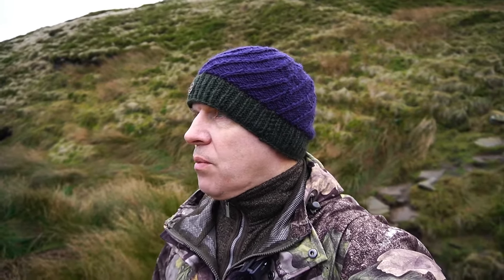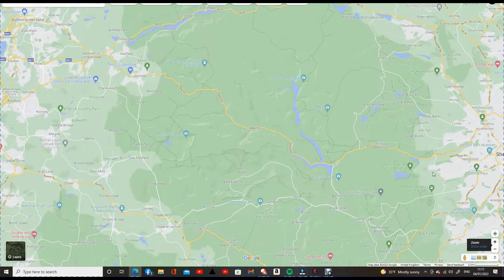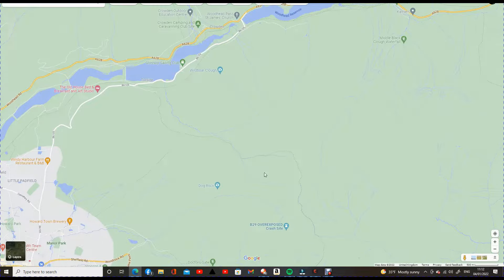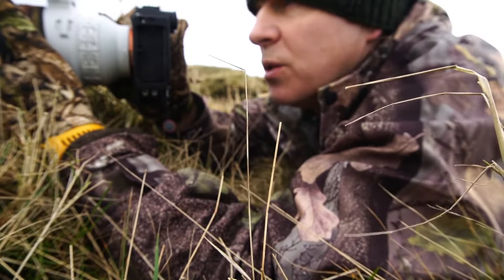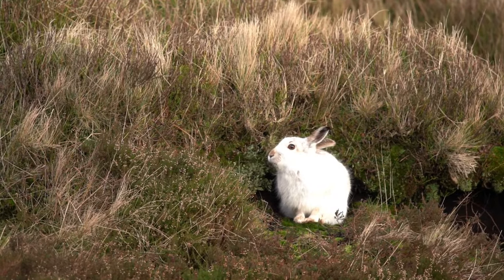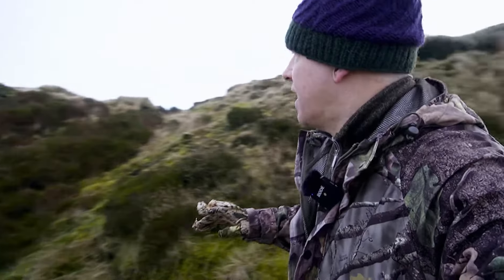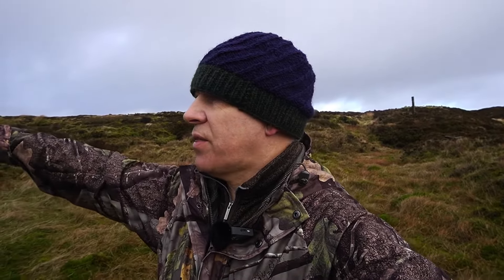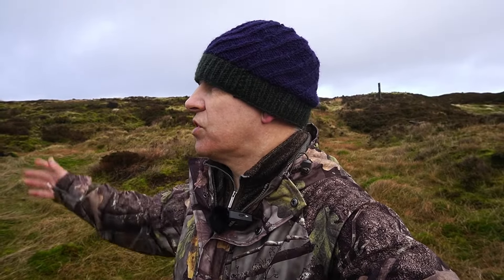Photographing Mountain Hares in England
This week I head off up to Bleaklow in the Peak District of Derbyshire to photograph the stunning mountain hare. The Peak district is one of the few places in England where the elusive and beautiful creatures can be found, there main stronghold being in Scotland. Find out how I get on and pick up some tips if you want to go in search of the mountain hare.

Below is a list of the equipment I use for my wildlife and landscape photography as well as recording my Youtube videos. If you purchase an item through any of these links i get a small percentage that helps to keep the channel going forward. All the best! Scott.

Wildlife and Landscape Photography Gear

Sony a6400
Sony 16-50 lens
Sony 18-135 lens
Sony 200-600 Lens
Sony A7r3
Samyang 12mm f2 Lens
Neewer NW635 TTL GN58 Speedlite Flash
Artcise Carbon Fibre bowl tripod
Vanguard Alta Sky 51D Pro Camera Backpack
Vanguard Veo 233CO 2PRO Carbon Fibre Tripod
Manfrotto Fluid Video Head
Small Rig L Bracket

Additional Vlogging Gear

Rode Wireless Go Microphones
Rode Video Micro Compact Shotgun Mic
Zhiyun Crane Gimbal
Gorilla Pod